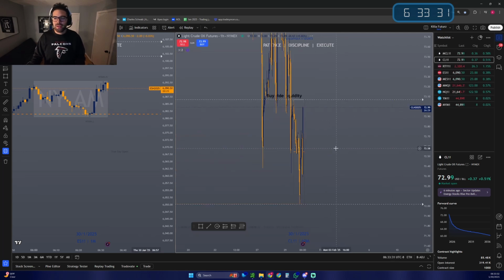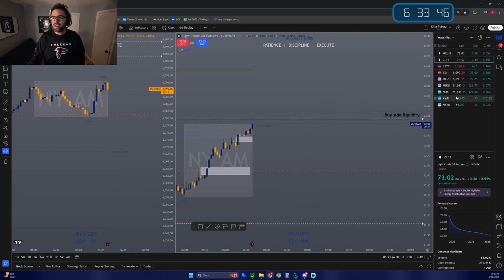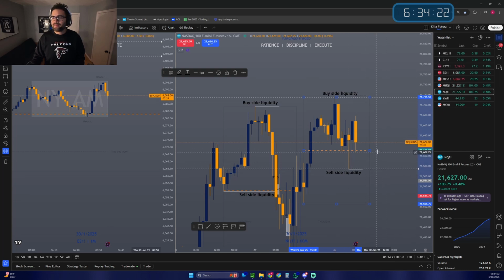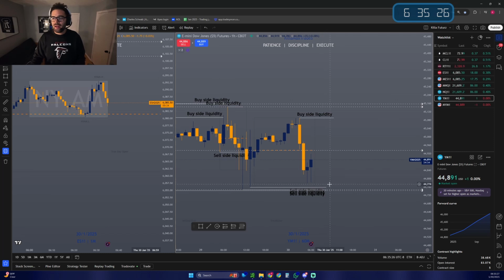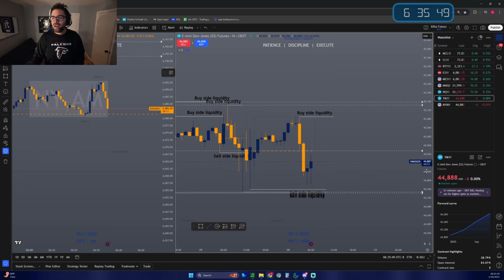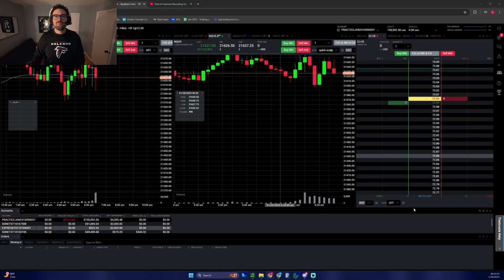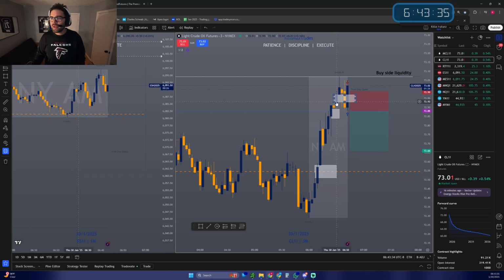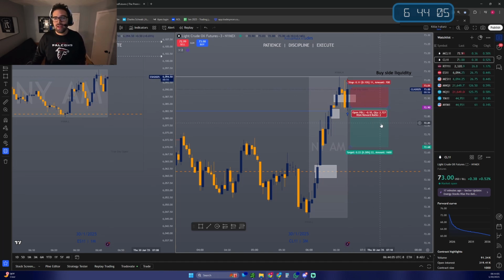Staying disciplined while taking losses. Daily recap 01-30-2025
Just an average Joe documenting his trading journey along the way. I started to find some profitability while day trading in the futures market and I figured someone in the YouTube space might find my journey insightful. I record myself day trading almost every day as a part of my journaling process so i figured I could spend a couple more minutes editing the videos and post them on YouTube.

Currently trading funded accounts with the following prop firms
Apex Funded Trader
My Funded Futures
Topstep